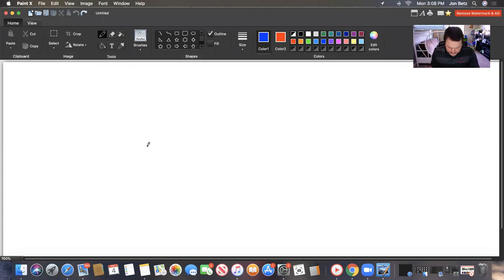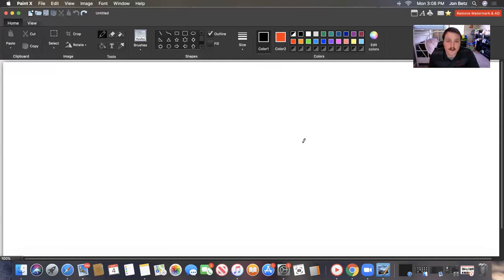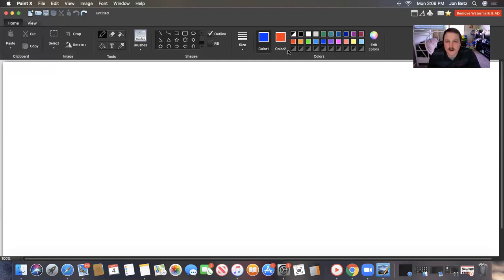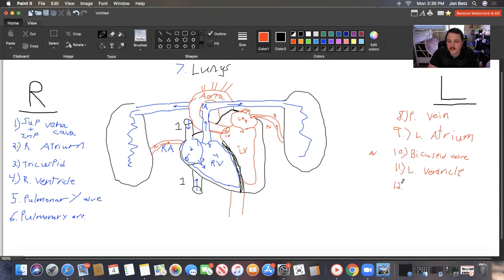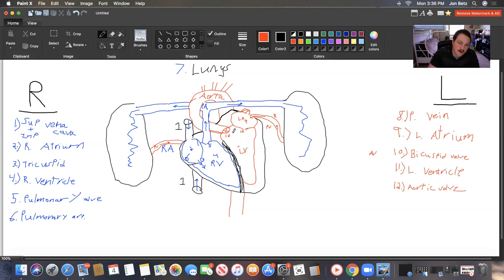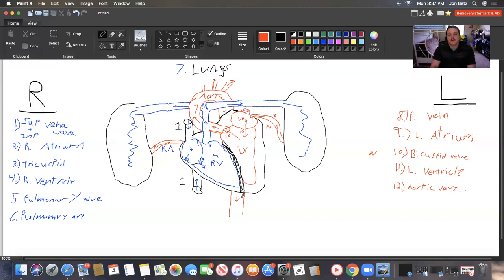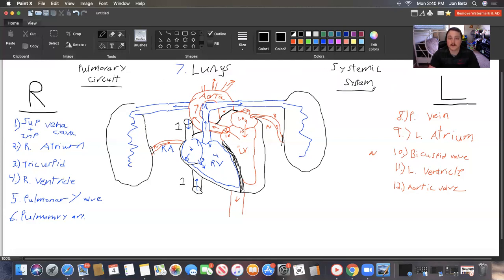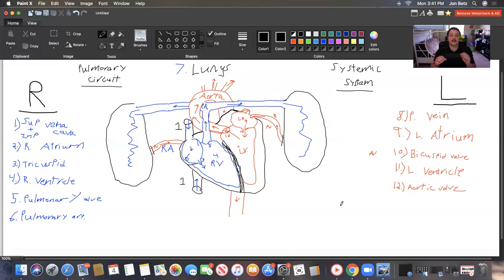Heart Flow structures lecture